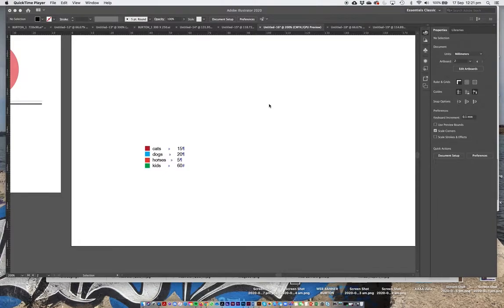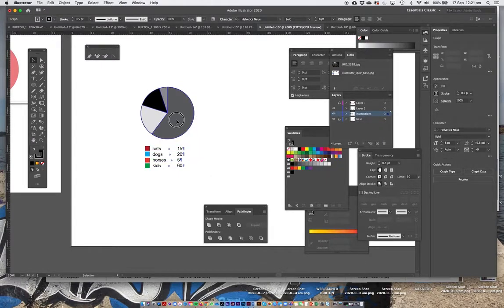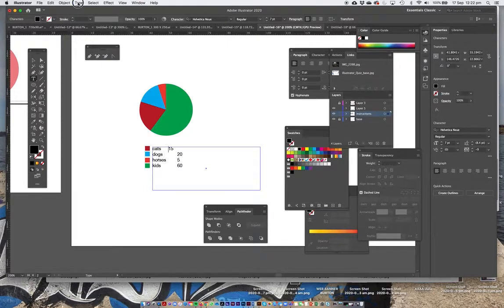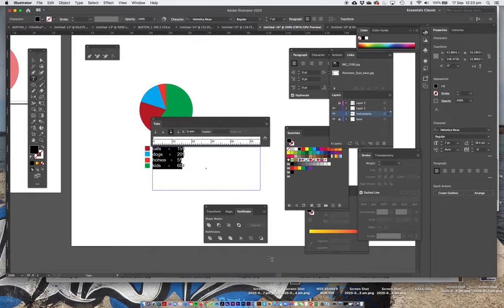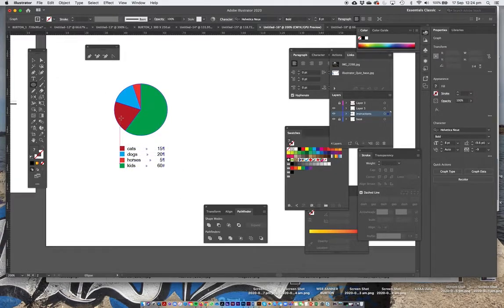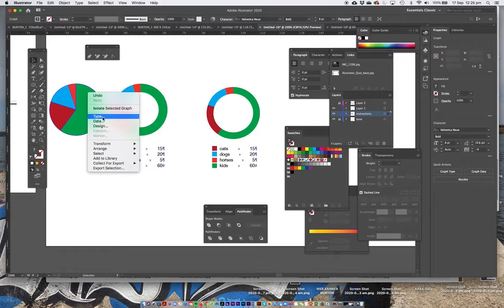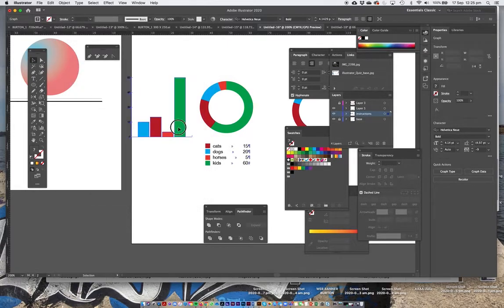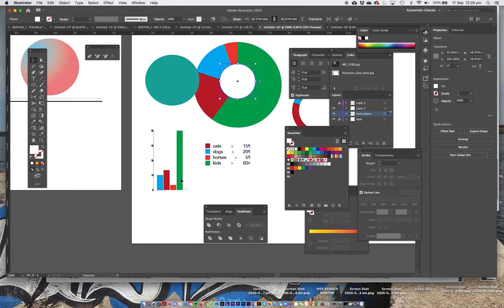Simple graph for test in Illustrator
Simple pie graph for test in Illustrator